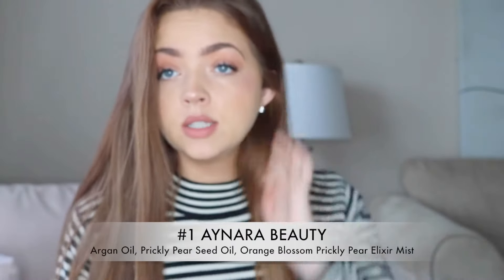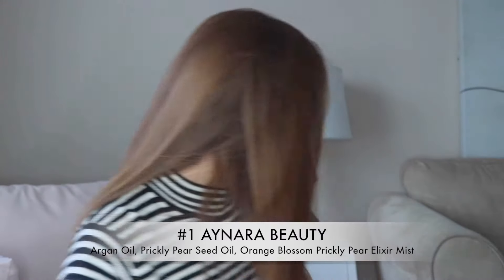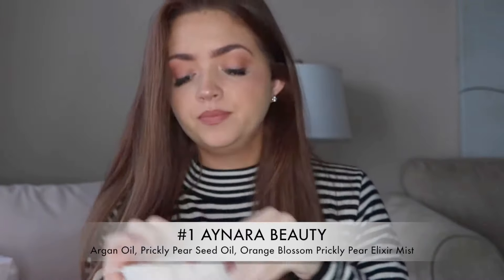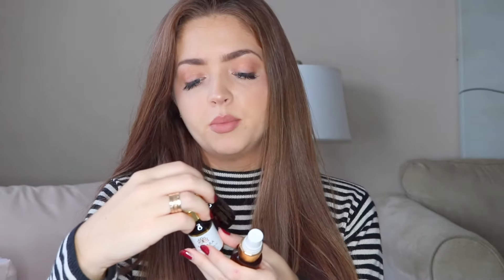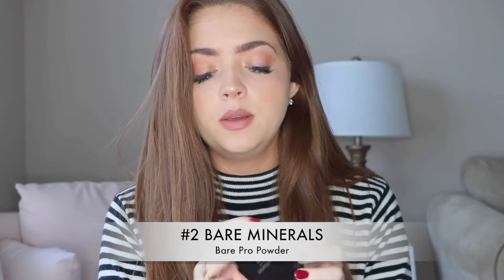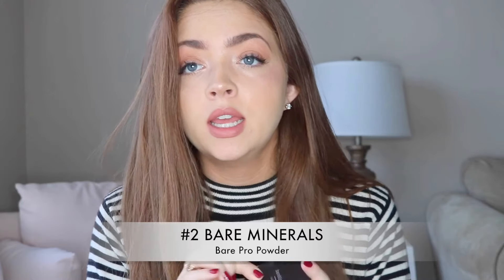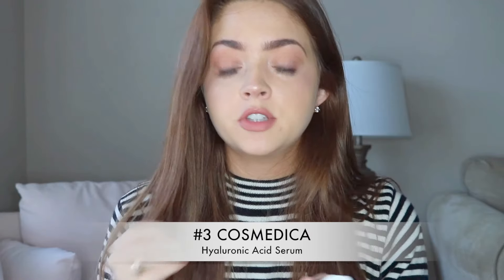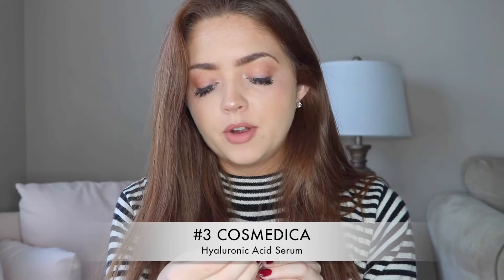MY TOP 5 BEAUTY PRODUCTS!!!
MY TOP 5 BEAUTY PRODUCTS! Hope you like :)

#1 AYNARA BEAUTY - Argan Oil, Prickly Pear Oil, Prickly Pear Elixir Mist

#3 COSMEDICA - Hyaluronic Acid Serum

SAY HEY!